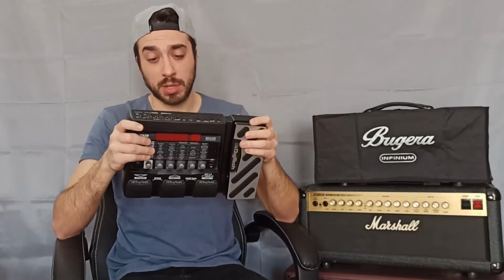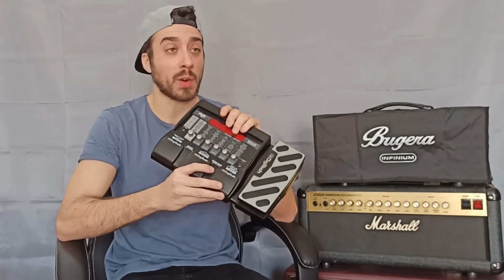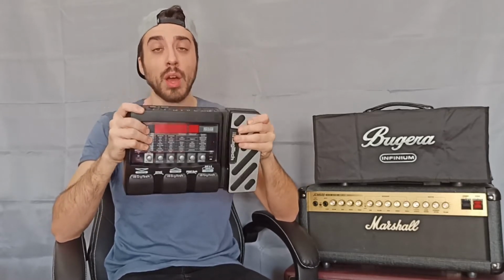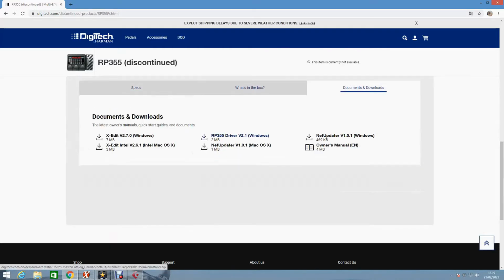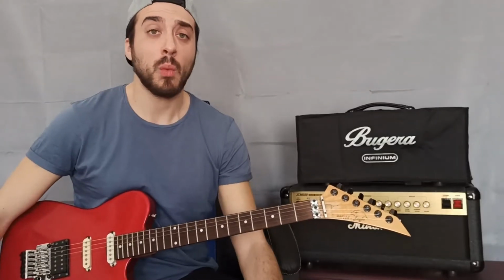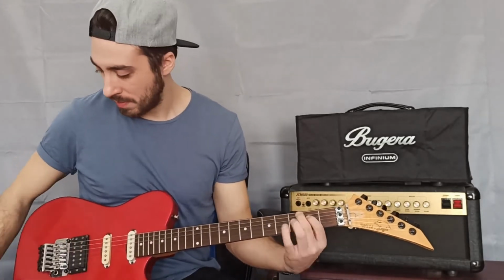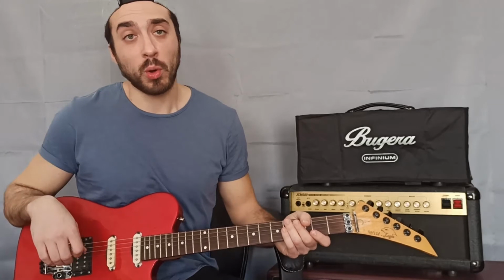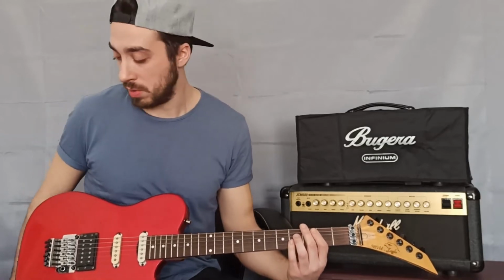DIGITECH RP355..STILL SOUNDING GOOD IN 2021?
Back in 2010 when it was first released Digitech RP355 was one of the Finest Units among this very first Generation of Amp Modelers/MultiFX
Ten Years after..it Still sounds Awesome!
0:00 Intro & Specifications
Some Presets:
5:06 "Satch"
6:44 "Petruc"
7:47 "Acousti"
8:28 "Brown"
9:29 "Yunglu"
11:54 "Queen"
13:05 "JTM"
14:45 "VnHal1"
16:09 "MkIIC*"
17:31 "Hendrx"
19:12 "Mes/Ms"
21:16 "FdTwin"
22:25 "Plexi"
22:36 "SRV"